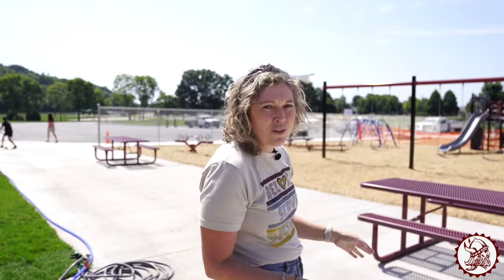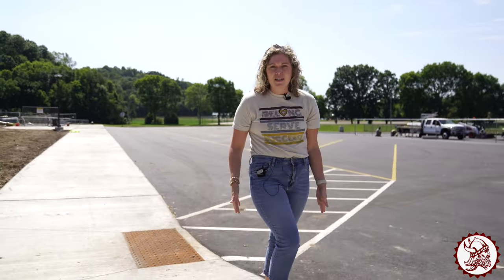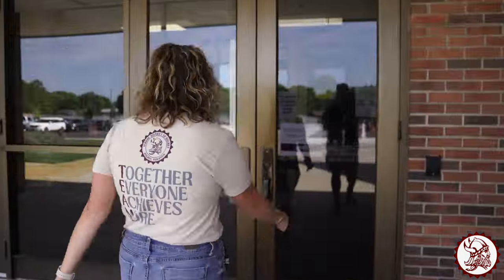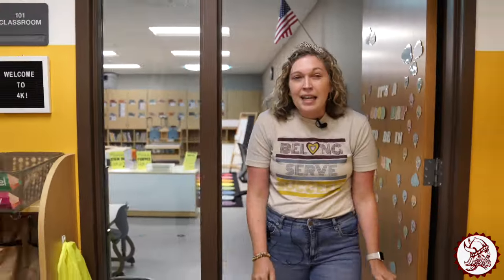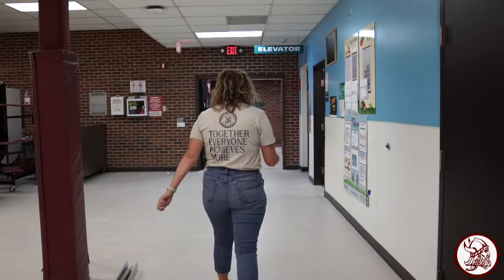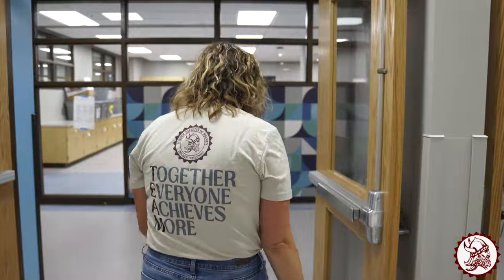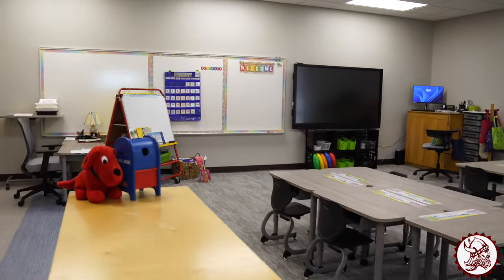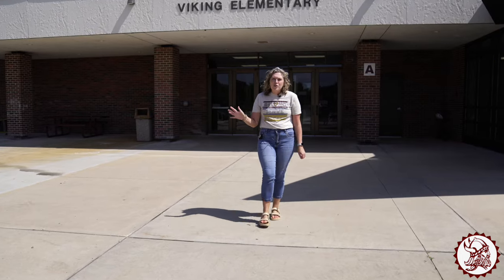Viking Elementary Virtual Walking Tour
Hello Viking Families!

We are absolutely thrilled to welcome you back to Viking Elementary on Monday! It’s been a busy summer here, filled with exciting changes and improvements that we can’t wait to share with you. As you know, our school has undergone a number of transformations, both big and small, and we’re eager for you to see the incredible work that’s been done.

In this video, we’ll give you a detailed overview of the changes you can expect when you arrive on Monday. From updated facilities to enhanced learning environments, we’ve worked hard to create a space that will inspire and support our students throughout the school year. You’ll also get an exclusive sneak peek at some of the most amazing transformations that have taken place at Viking—changes that we believe will make this year our best one yet!

Thank you for your continued support and enthusiasm as we embark on this exciting new chapter at Viking Elementary. We look forward to seeing you all on Monday and can’t wait to share these wonderful improvements with our entire Viking community!